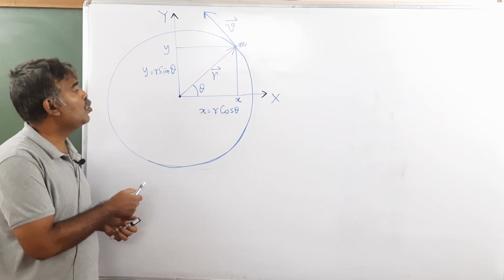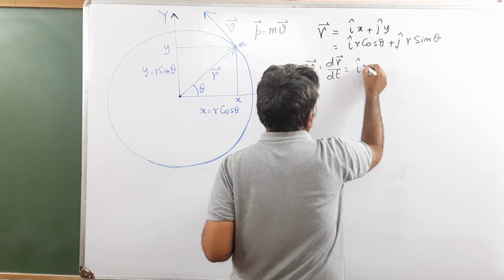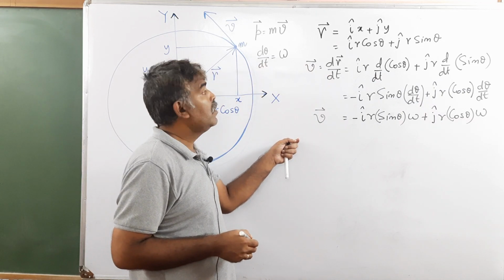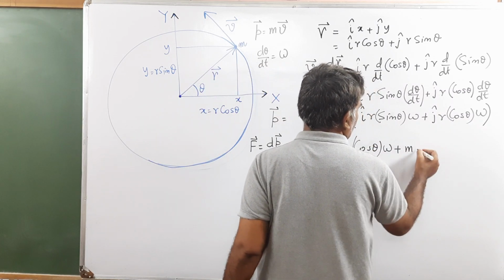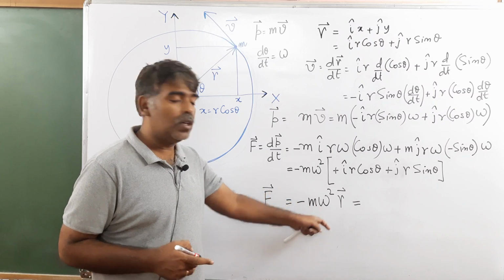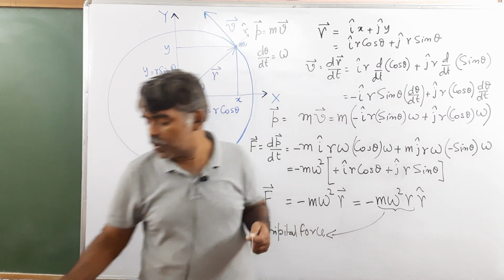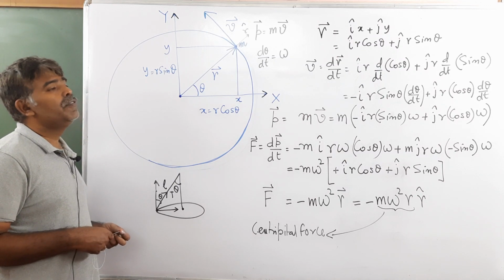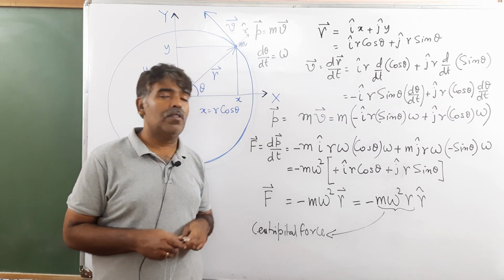Centripetal Force using Vectors